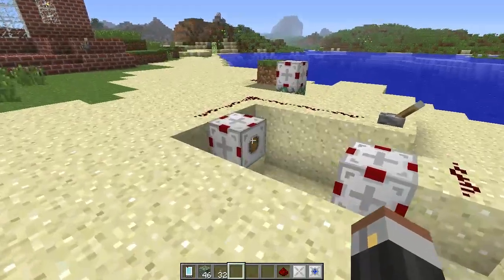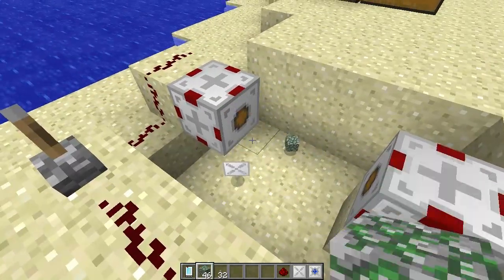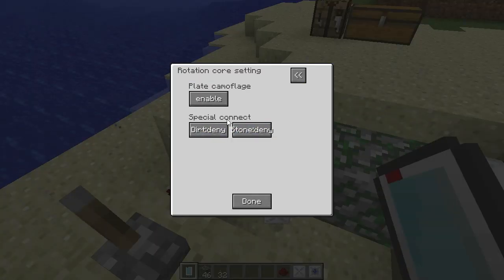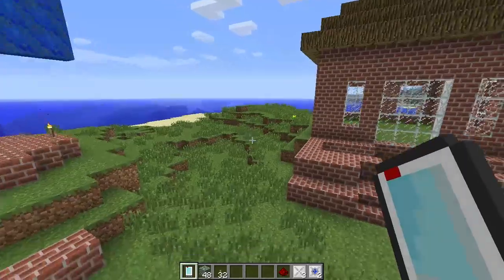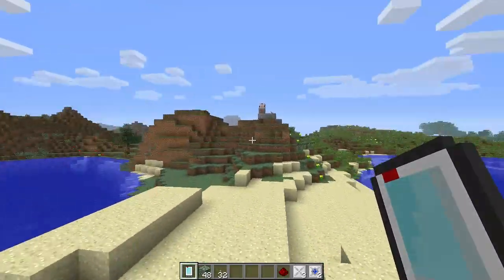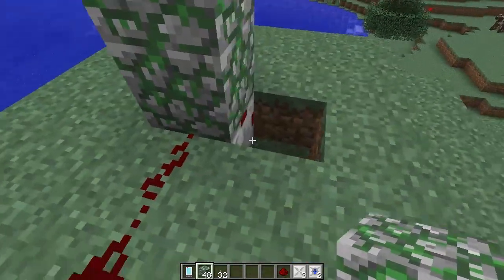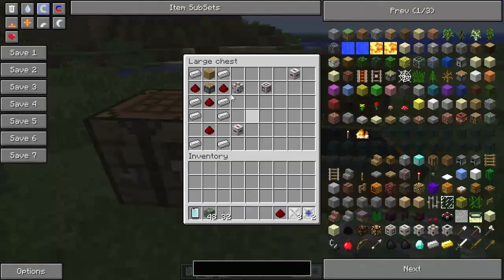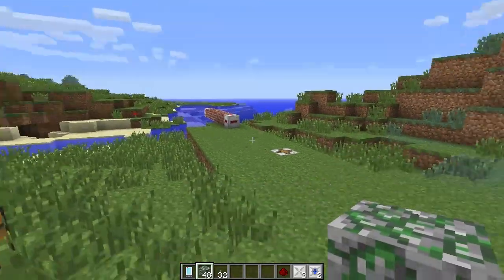Ep158 - UGOCraft!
This mod will blow your mind!! You could use it to build Windmills, Clocks, Lighthouses, Trains and who knows what else! Try it out. You'll love it!

Mod Creator: Maocat